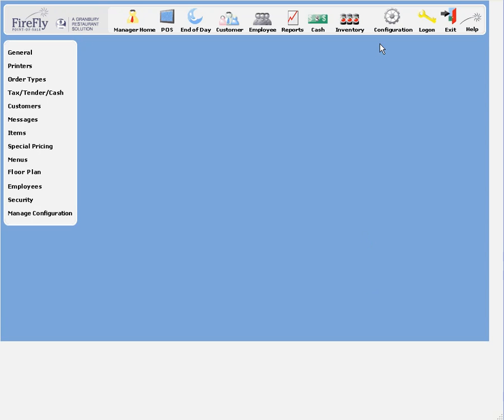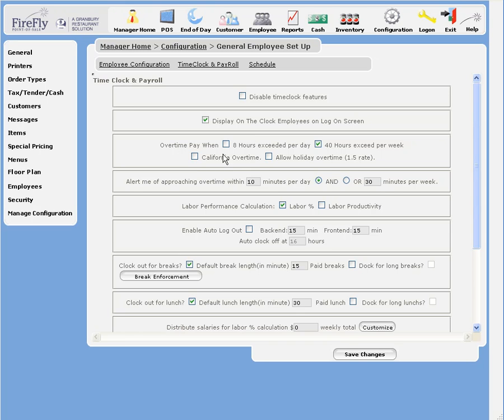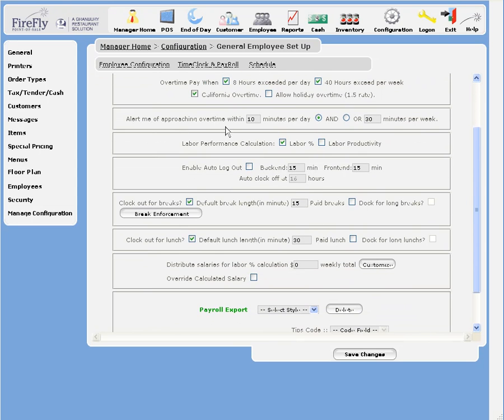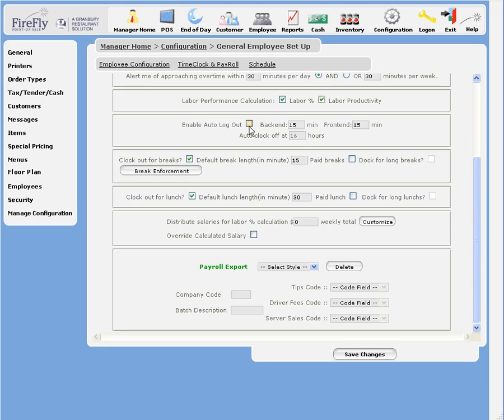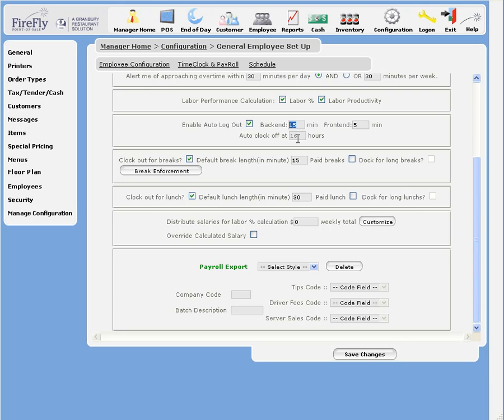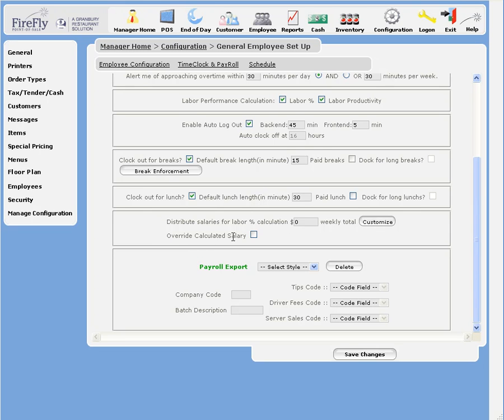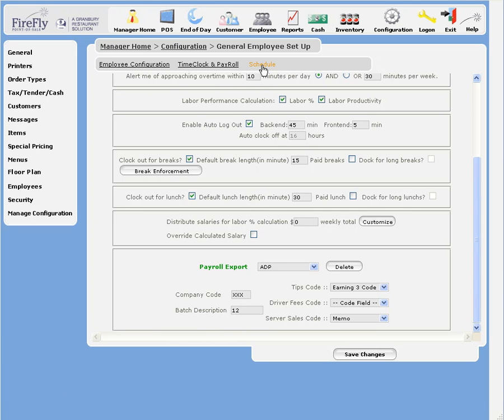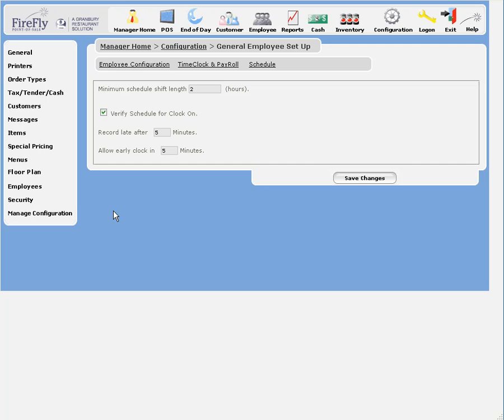FireFly POS Set Up Employee Timeclock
FireFly POS has several options that control how you pay your employees. Learn how to set up the timeclock options in this video.